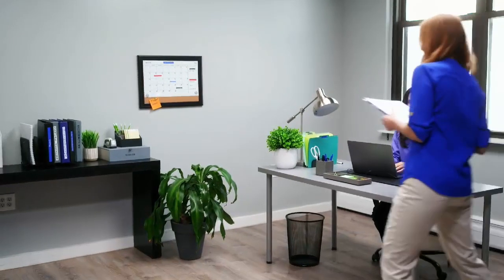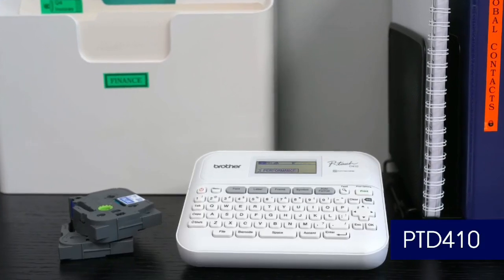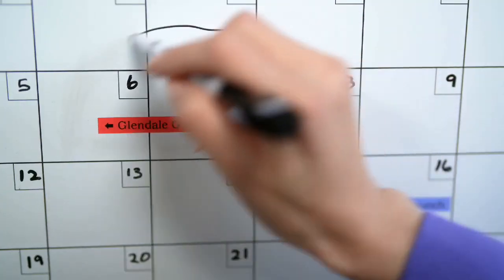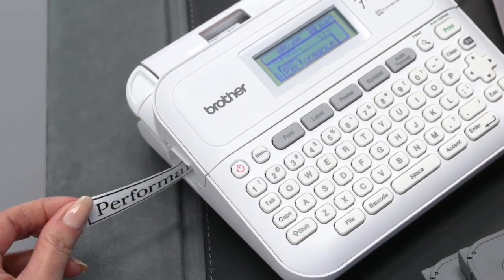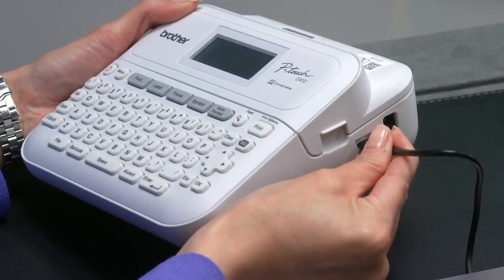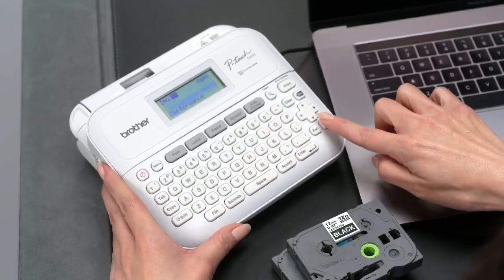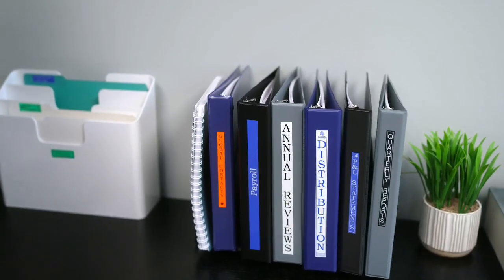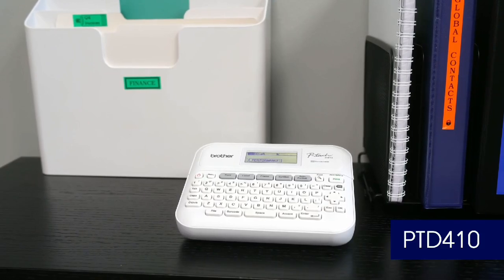The P touch PT D410 Label Maker Designed for More Efficient Home and Office Organization